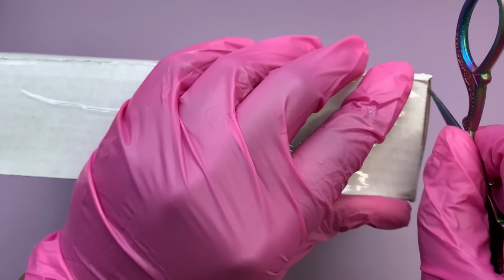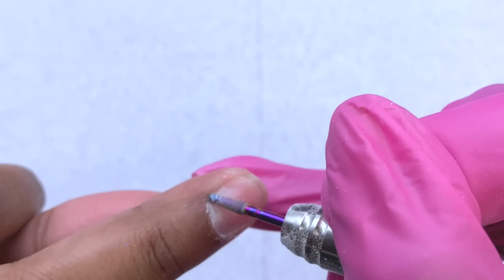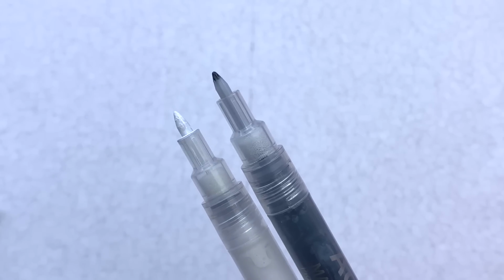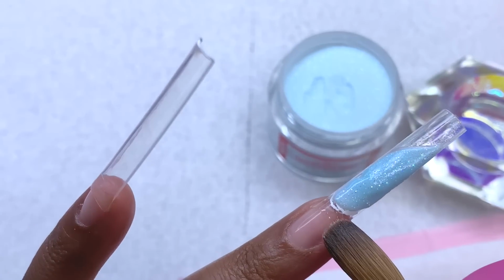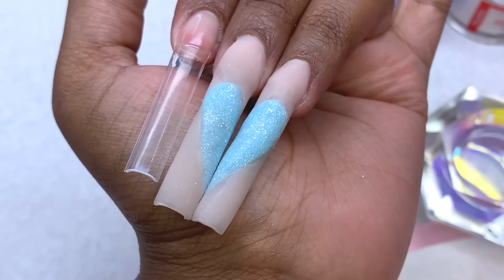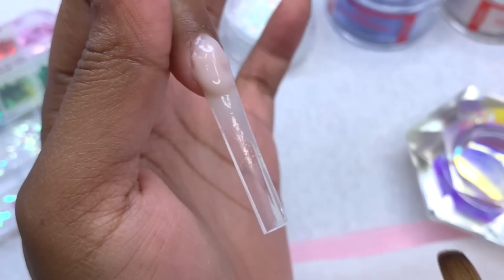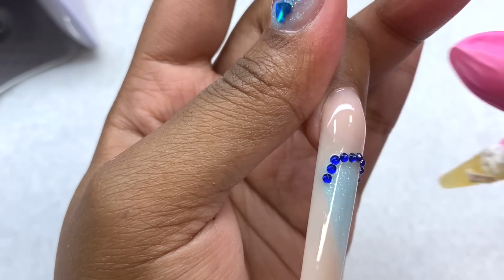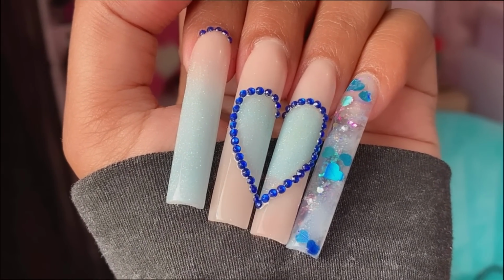Cut Out Heart V-Day Inspired Nails | NotPolish NEW "Iced Out" Winter Collection | Nail Tutorial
hey luvs! welcome or welcome back to another video. in today's video i'm unboxing and swatching the notpolish new winter "iced out" collection! using this new collection i will be creating a simple v-day inspired design. 💙